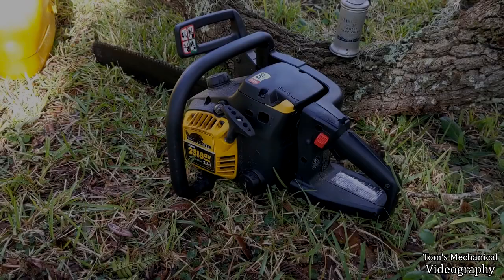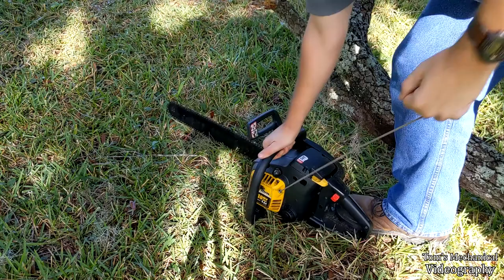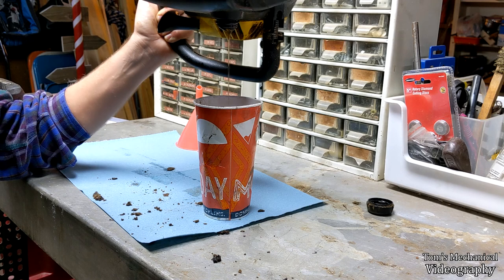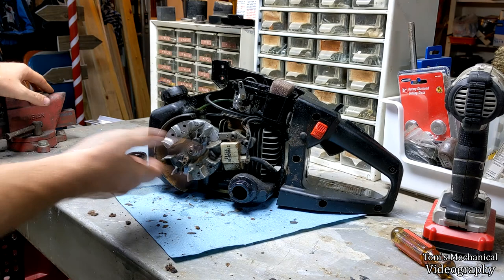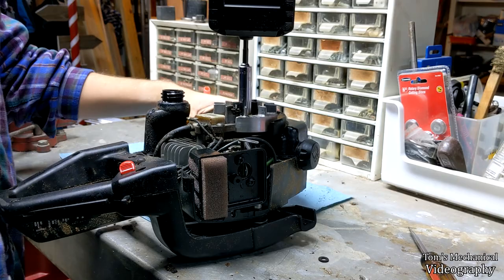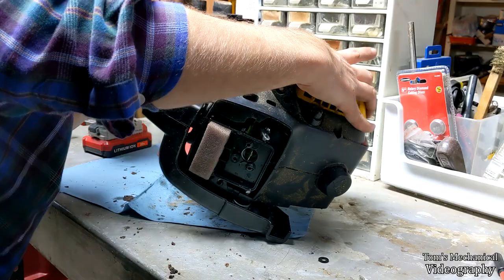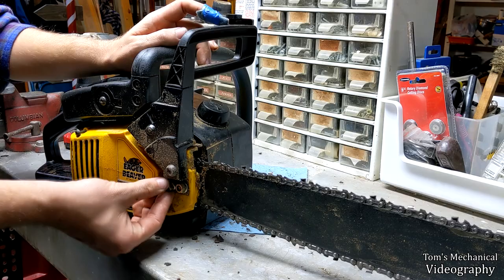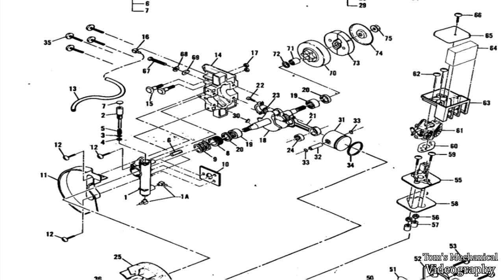Oiler Repair: McCulloch Eager Beaver Super 2318av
This is a video of me tearing apart this McCulloch Eager Beaver Super 2318av I was given years ago to get to the oiler to diagnose my no bar oil issue. If you need to replace your oil pump or clear an obstruction from the lines, this will show you how. My oiling issue ended up being a missing compression spring between the flywheel and the oiler worm gear.

This video will also show you how to get to the fuel lines, fuel primer bulb, and ignition coil if you need to replace those.